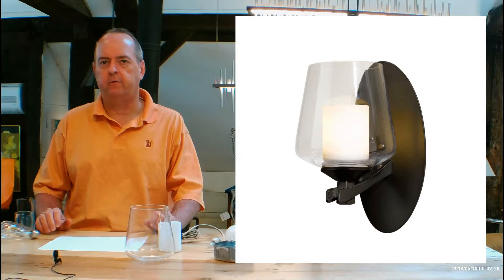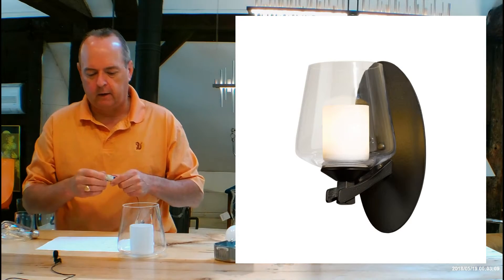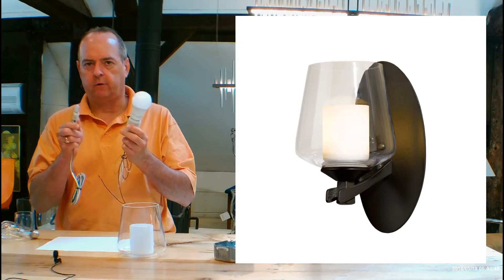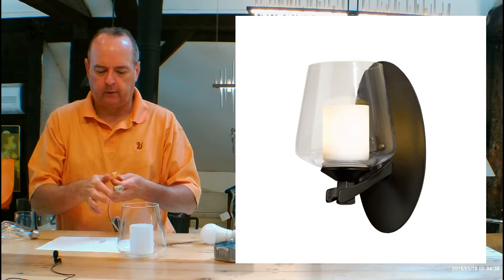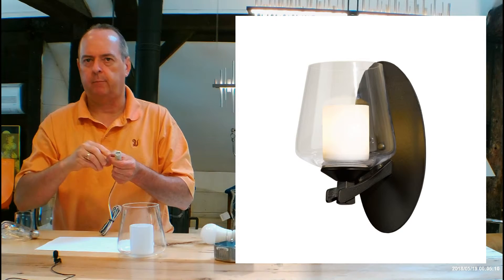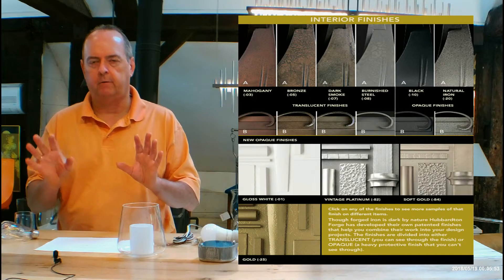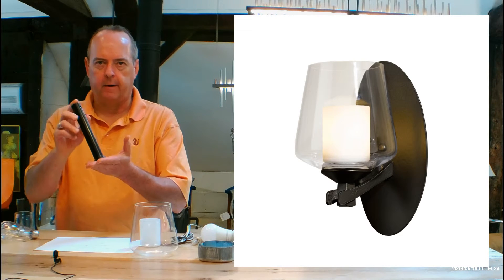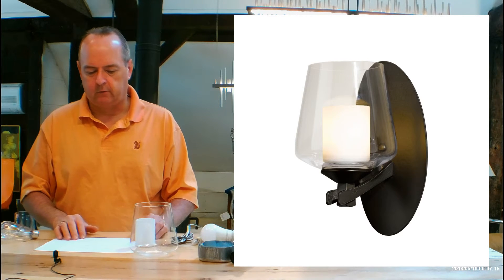Hubbardton Forge Ribbon Wall Sconce 204104